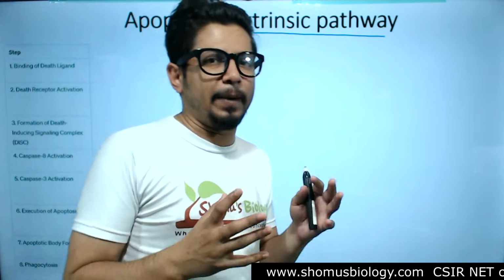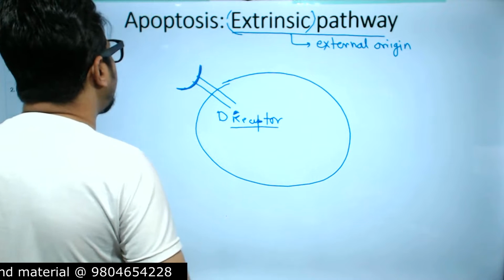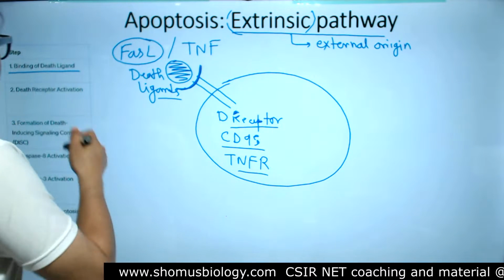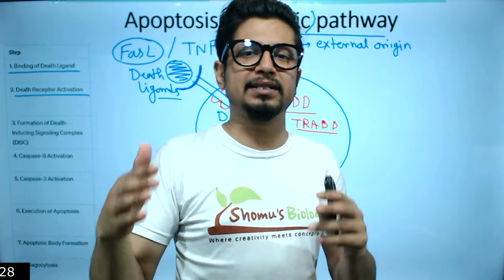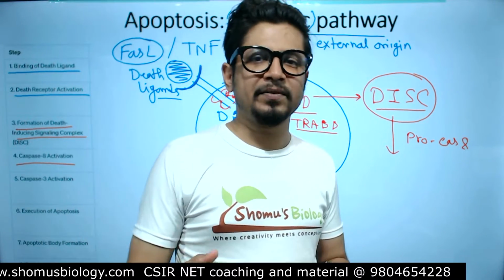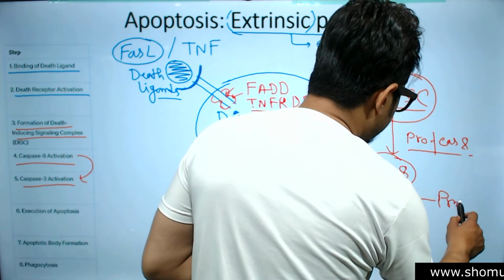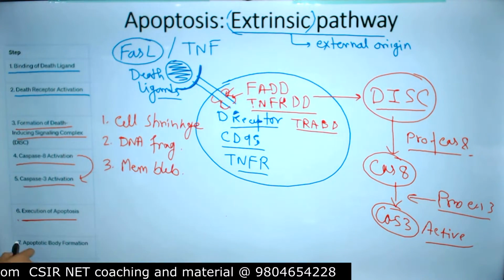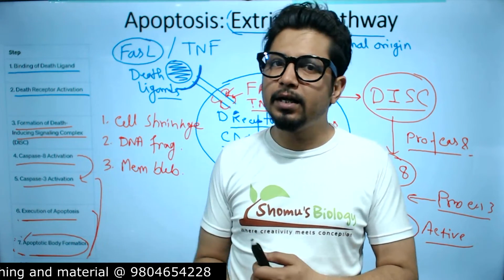Extrinsic pathway of apoptosis | Mechanism of apoptosis | Apoptosis lecture 3 | fas ligand pathway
Extrinsic pathway of apoptosis | Mechanism of apoptosis | Apoptosis lecture 3 - This lecture will help you learn Extrinsic pathway of apoptosis | Mechanism of apoptosis | Apoptosis lecture 3.